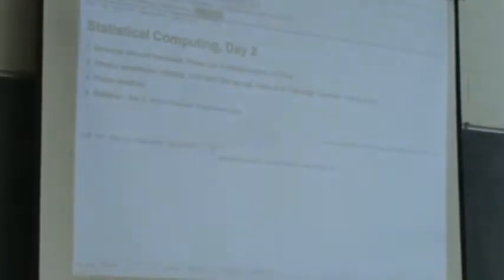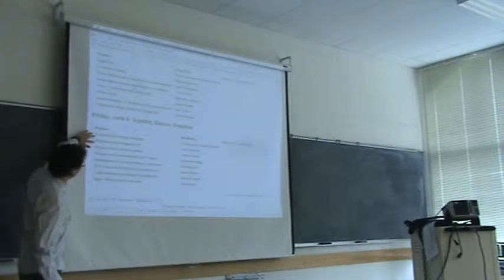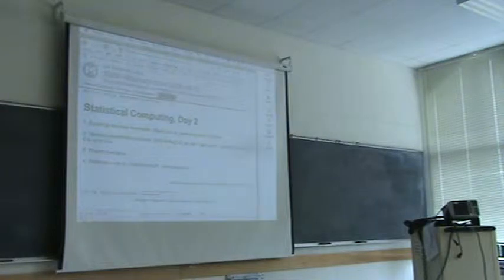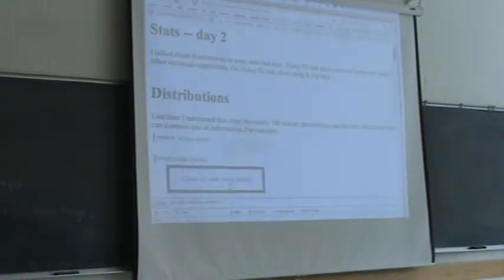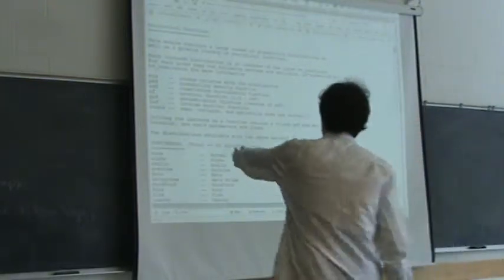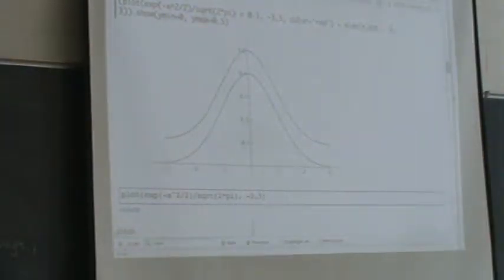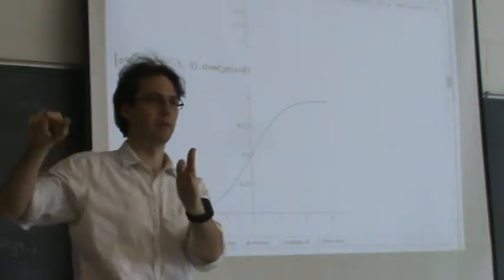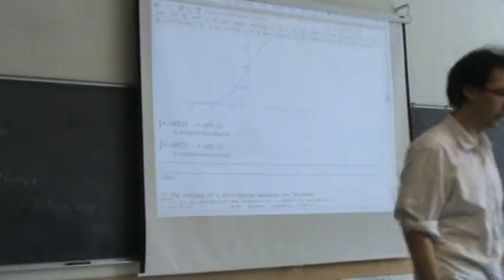20080528-480-lecture22-scipy_dot_stats-second_lecture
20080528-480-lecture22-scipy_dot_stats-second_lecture